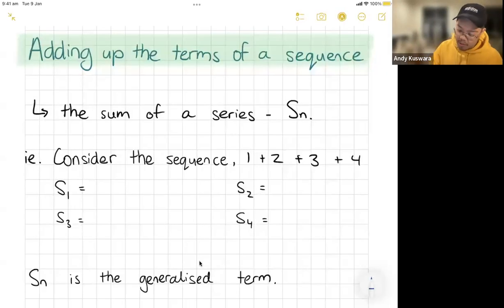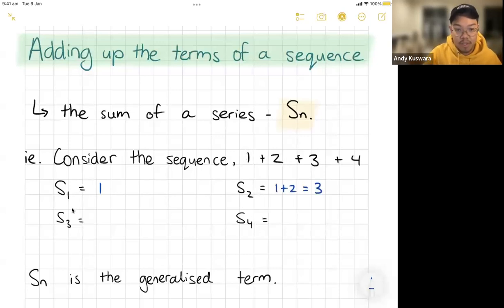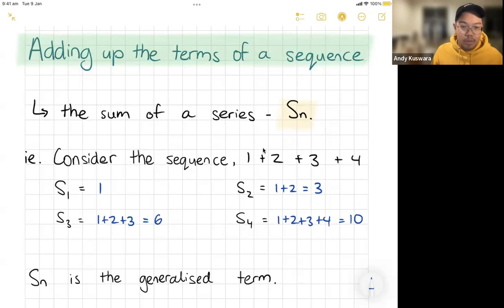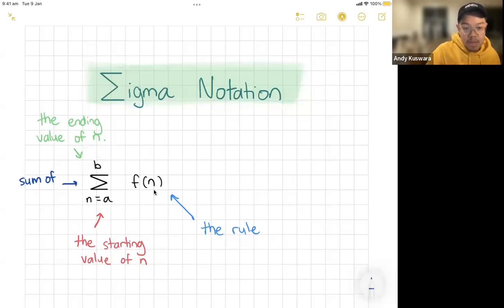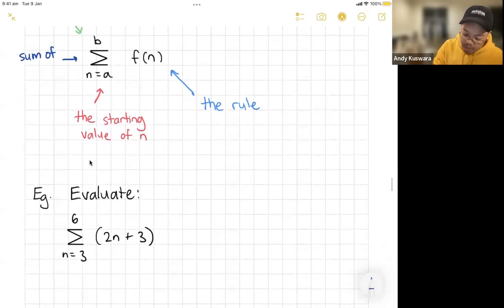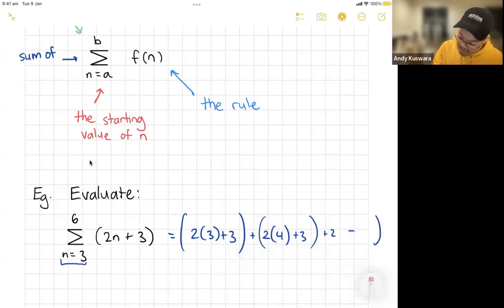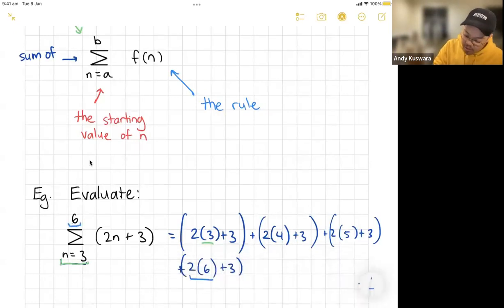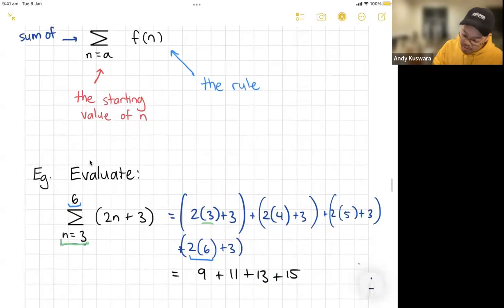Adding Up Terms Of A Sequence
Australia, NSW curriculum video on Adding up Terms of a Sequence. Aimed at Year 12 Maths Advanced.

In todays lesson we go through:
- Math Hen
- Notation
- Sigma Notation
- Example

Happy Math-ing